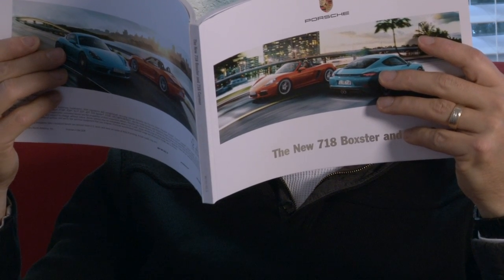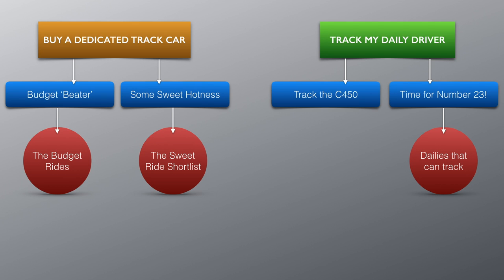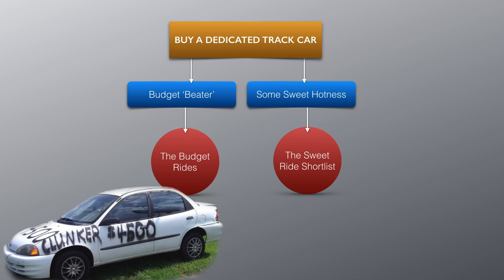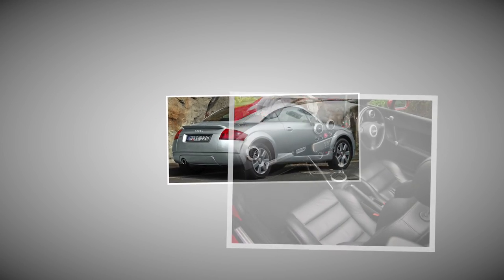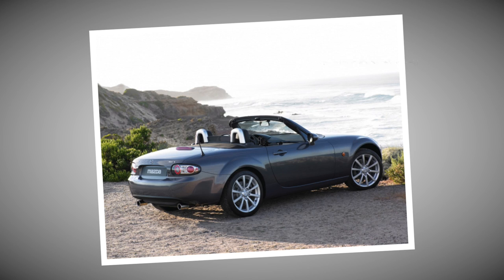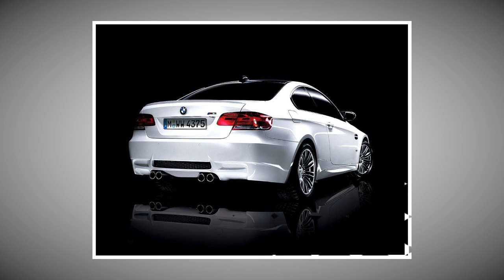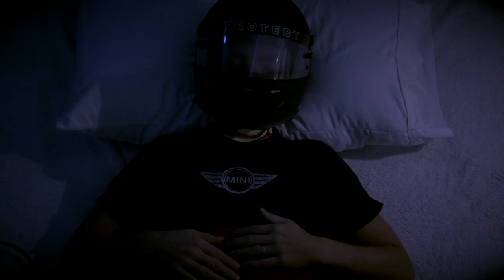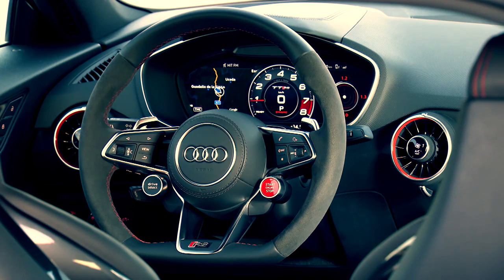Between The Wheels - Episode 3 "Deciding On The Perfect Track Car"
Episode 3 of a series exploring the decisions made by a car nut as he attempts to decide which cars will fit his needs on the road and the track.

In this episode we update a short list of potential cars for track performance driving, highlighting several popular vehicles from all around the world.